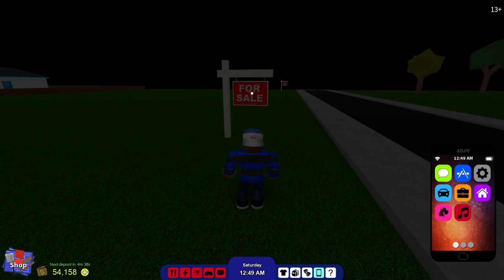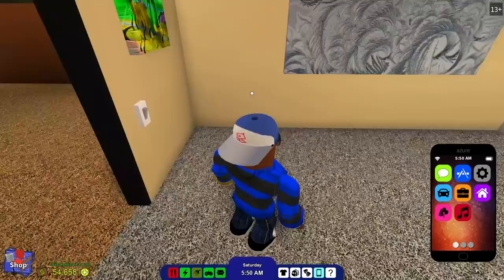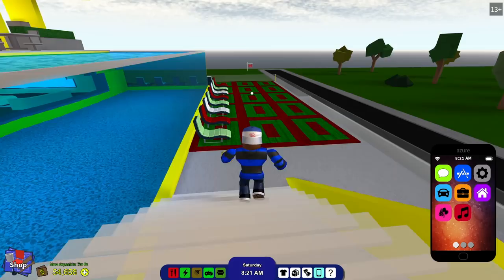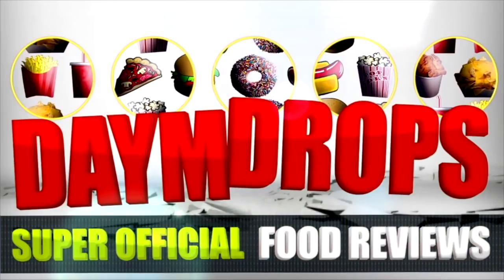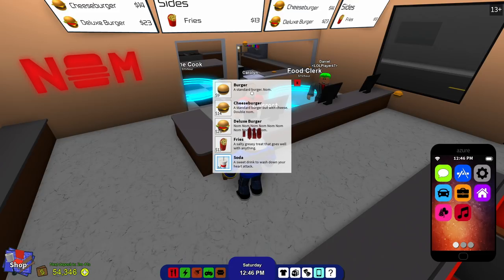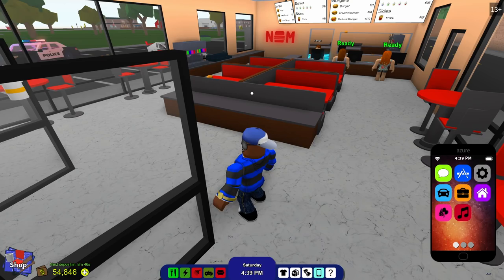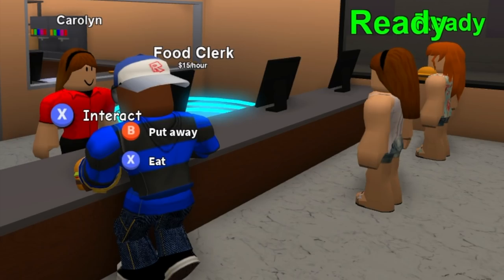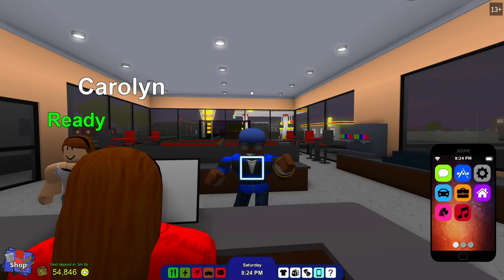Roblox Food Review - BACK TO BASICS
This video is for my little one - I told her that I would do a Roblox Food Review since she has me playing the game with her these days - So K-Drops, this is for you!! ;-)

►BIG MEN CASUAL CLOTHING LINE (1XL to 6XL)

► Foodie Fam Mail
Daym Drops